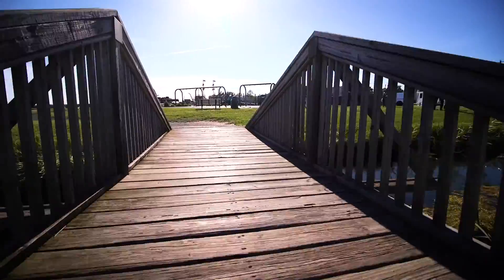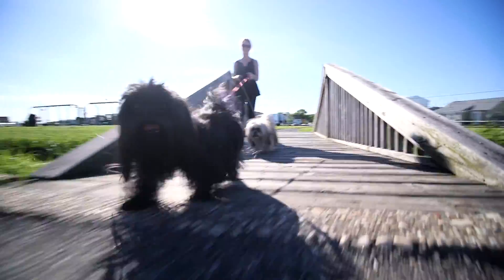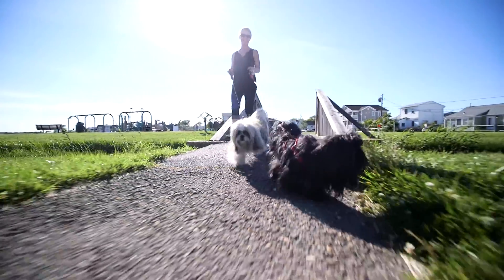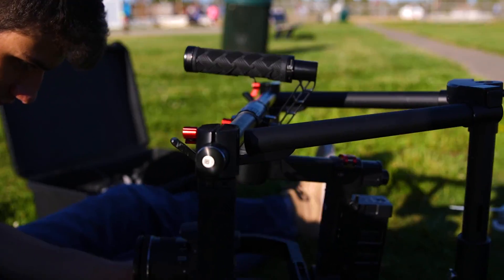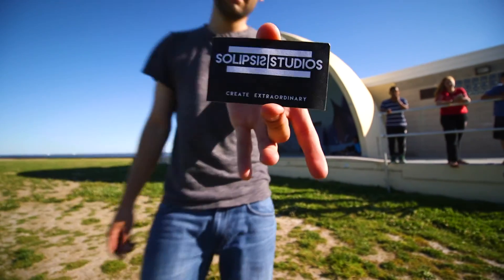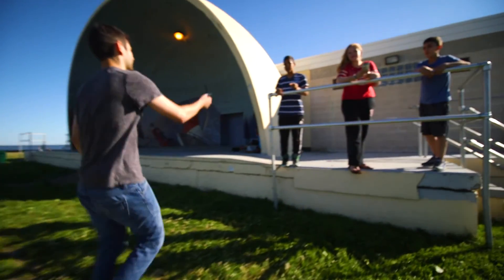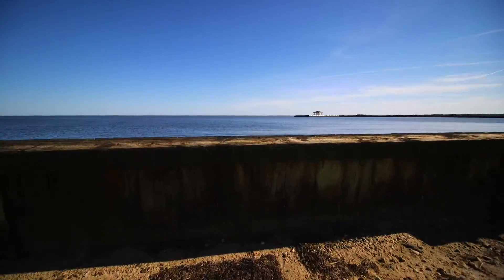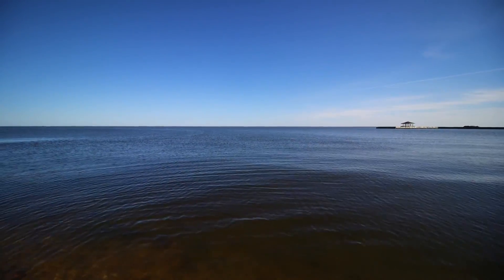Ronin-M Test Footage: Canon C100 Mk2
This is just some random footage taken on a C100 being stabilized by a Ronin-m